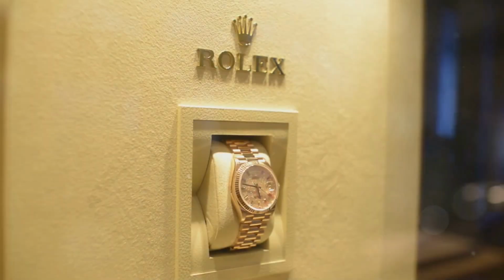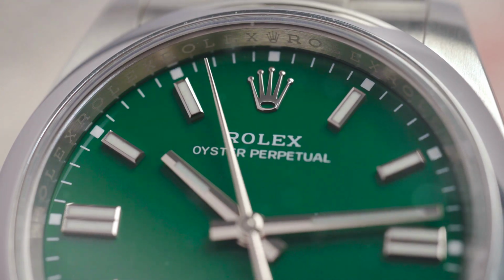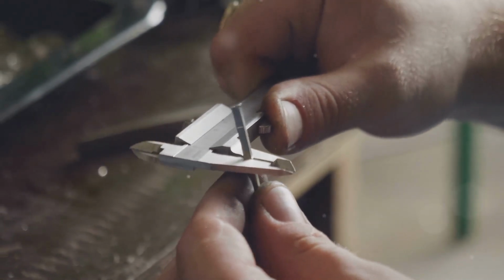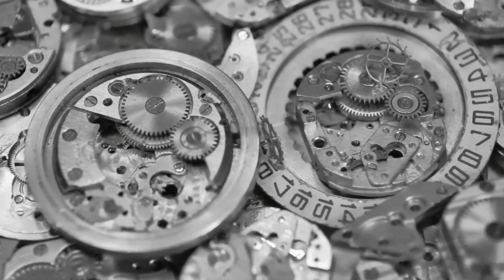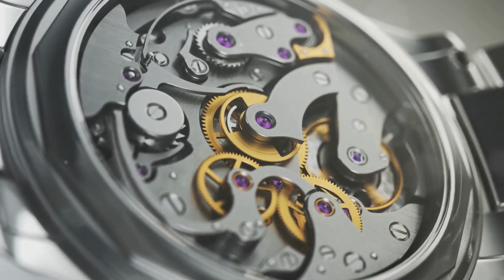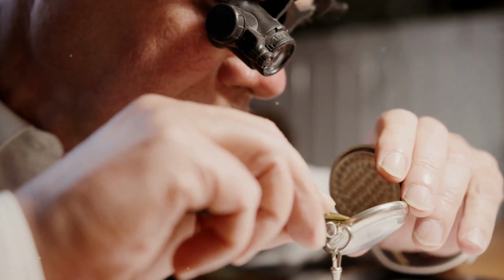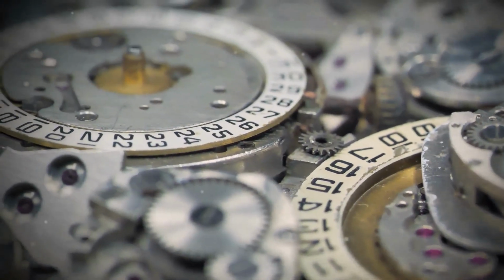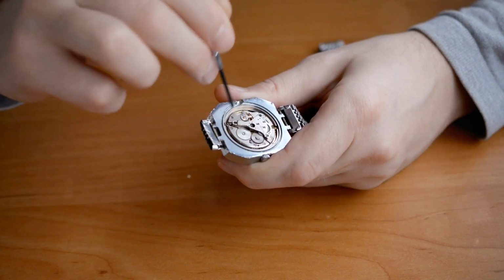HOW ROLEX WATCHES ARE ORGINALLY MADE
Discover the intricate craftsmanship behind the iconic Rolex watch. From the meticulous selection of high-quality materials to the precise assembly by skilled artisans, every step of the process reflects a legacy of excellence. This video takes you inside the world of Swiss watchmaking, revealing the artistry involved in creating a Rolex—hand-polished components, carefully calibrated movements, and final assembly done by experts. Watch as raw materials are transformed into one of the world's most sought-after luxury timepieces. Learn how each Rolex is a blend of cutting-edge technology and timeless tradition, setting the standard for elegance and precision.

Ever wonder how the world’s most fascinating products are made? 🌍 From the spark of an idea to the final masterpiece, we unveil the step-by-step processes behind the scenes. Whether it’s tech gadgets, household items, or the latest innovations, we’ve got the inside scoop! 🔧✨